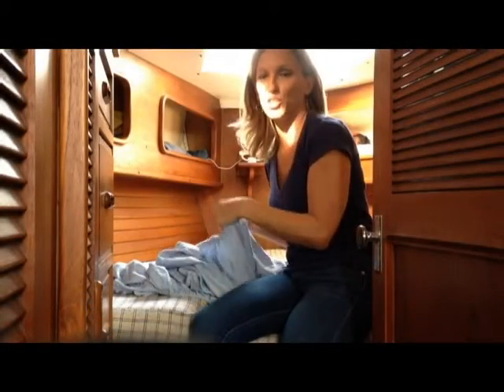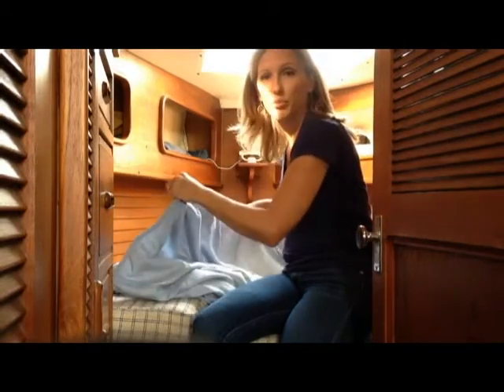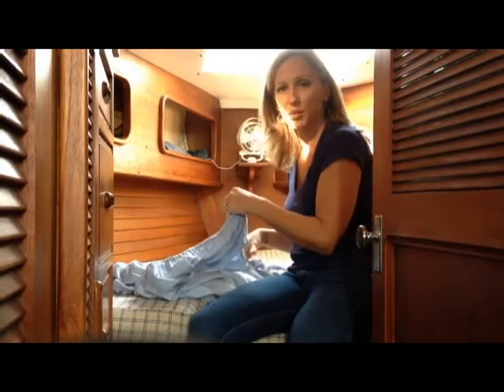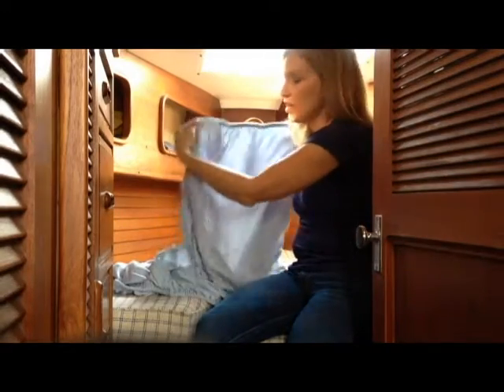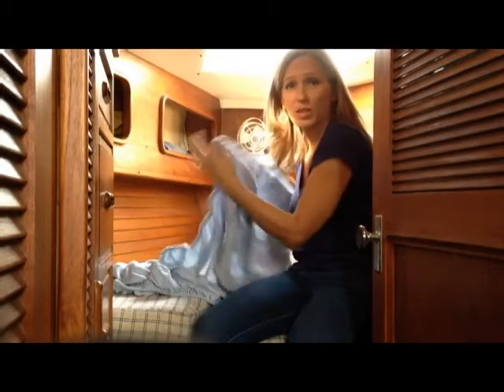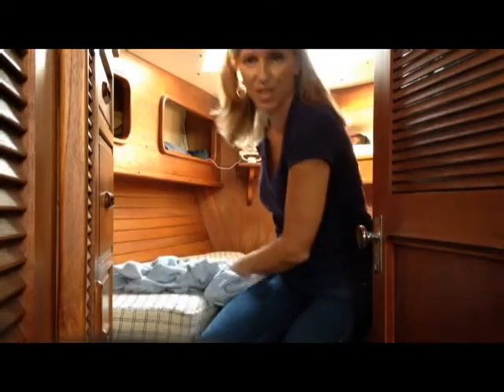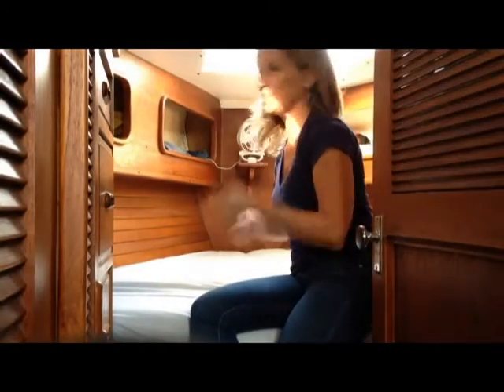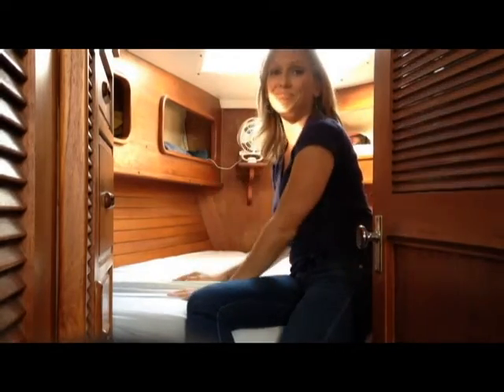My review of Universal Fitted V-berth Sheets by Sailboat-Interiors.com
Our bed on the boat is shaped like a V. Which means that making the bed with standard rectangular sheets is a nightmare because there's all that extra fabric at the foot to wrestle with and tuck under the mattress.

I purchased these Universal V-Berth Sheets from Sailboat-Interiors.com about a year ago, and they are still holding up strong. I wanted to make a video showing how easy it is to make the bed now - what used to be a 5 minute or more process with much frustration now takes me about 45 seconds with much better results and no stress.

See more of me and how I make money online by blogging, writing, and more at savingtosail.com.